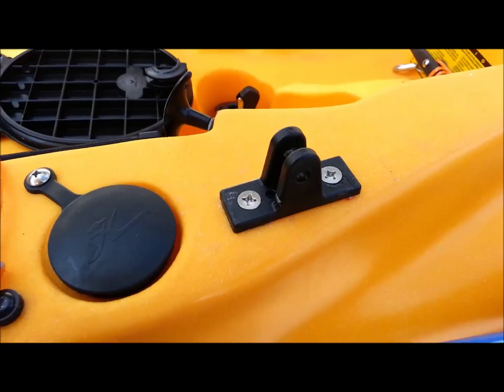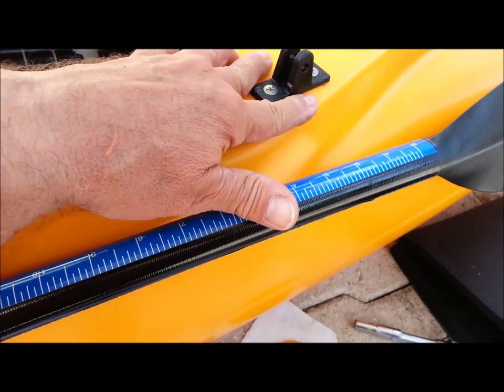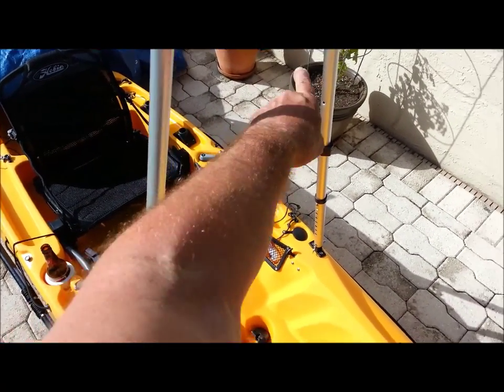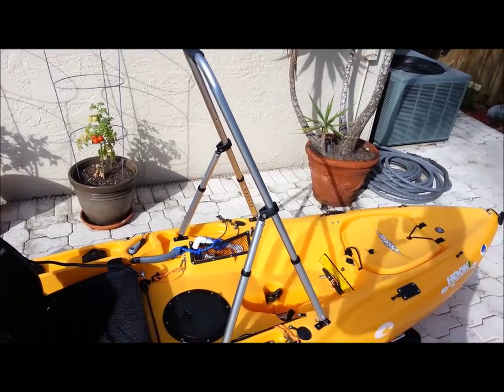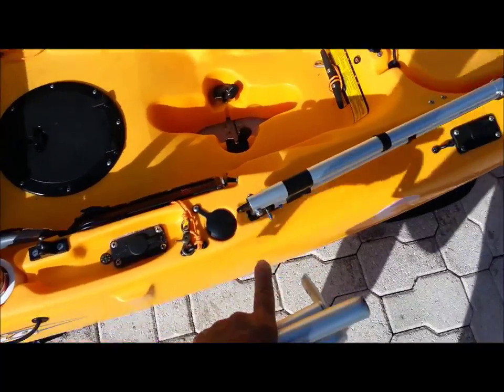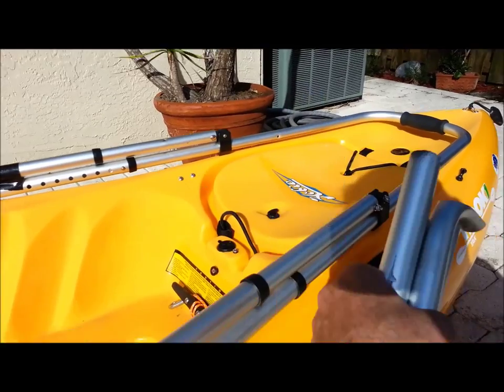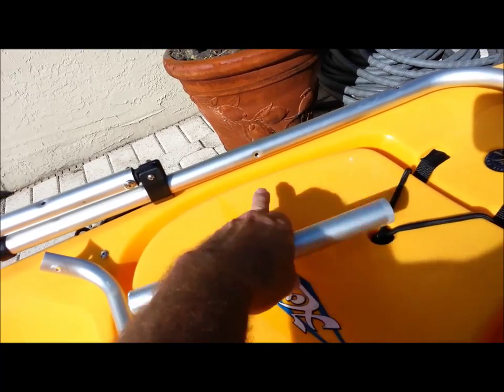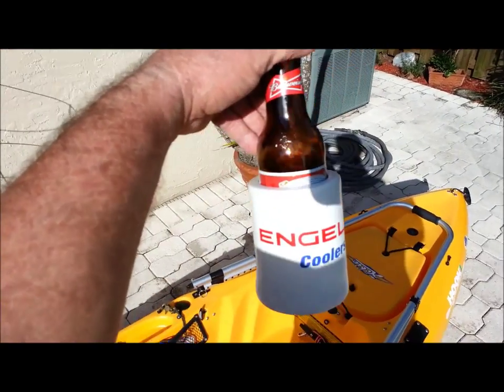Home Made Hobie Style H-Bar - Part 4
Made from my Mom's 'walker'. Used Nylon Deck hinges, Jaw clamps and Clevis pins with stainless hardware.  the shaky video portion when I was standing in the yak is from the yak not being stable on the ground. The Bar is VERY stable and tight!

Parts List -

1 ea. Walker

4 ea. Deck hinge (Bimini Top Hardware made by Taylor Products

2 ea. Jaw Clamp

4 ea. External Tube Ends 7/8"

2 ea. Internal Tube Ends 3/4"

Assorted Stainless Steel #10 or #12 Bolts, Nylon Lock Nuts, Screws, Flat Washers, Finishing Washers